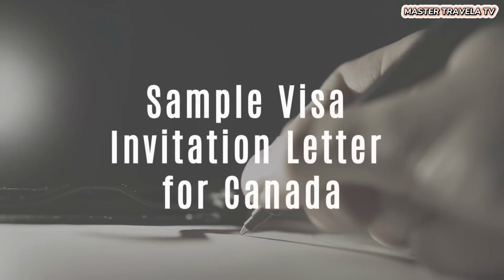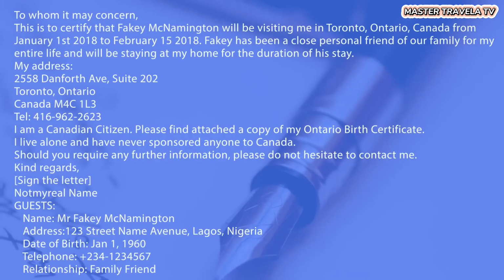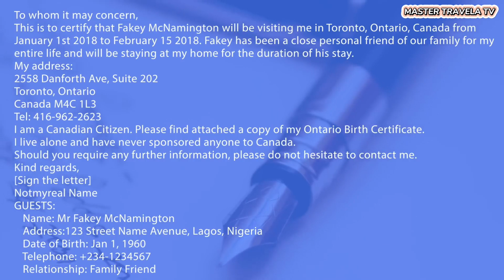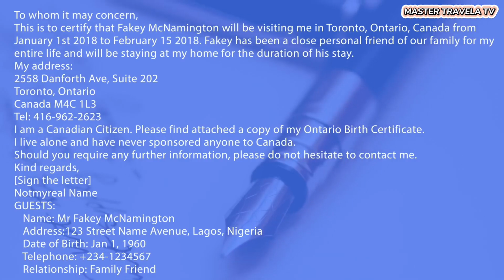HOW TO GET VISA INVITATION LETTER FOR CANADA IN 4 STEPS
HOW TO GET VISA INVITATION LETTER FOR
CANADA IN 4 STEPS
Do you need a visa to come to Canada? If you do, you probably need a visa invitation letter.
Though invitation letters are not requirements for all visa applicants, it is better to have one ready
than not. here
HOW TO GET A VISA INVITATION LETTER
FOR CANADA
In order to get a visa invitation letter for your trip to Canada, you must know someone in
Canada. This person can be a relative but they can also be a friend or even just a friend of a friend or
friend of the family. Though we should state the obvious here: it's better if you know the person
inviting you well, as it will look better to the officer deciding your case.
The person inviting you must have status in Canada but can be a citizen or permanent
resident.
You must instruct the person writing your invitation letter to include the below information. Then
they should send the letter to you so you can submit the letter with your temporary resident visa
(visitor visa) application.
Please note: Sometimes the visa office will request a notarized invitation letter. If you are from
certain countries, it is a better idea to get the letter notarized ahead of time in order to avoid delays
with your application. See below.
STEP 1: INFORMATION ABOUT THE VISA
APPLICANT
The person writing the letter must include the following information about you, the person being invited
to Canada:
● your complete name, including any middle names;
● your date of birth date of birth;
● your current address (the same one you are applying from) and your telephone number
where you can be reached;
● your relationship to the person inviting you (ex. friend, brother/sister, cousin, etc.);
● the purpose of your trip to Canada (such as tourism, visiting family, etc.);
● how long you plan to stay in Canada;
● where you will stay in Canada (such as with the invitee or at a specific hotel);
● and how he or she will pay for things,
● and, finally, when you plan to leave Canada.
STEP 2: INFORMATION ABOUT THE
CANADIAN
The person inviting you must include this information about themselves:
● their complete name, including any middle names;
● their date of birth;
● their permanent address in Canada and a telephone number at which they can be reached;
● their job title in Canada;
● their status in Canada (i.e. citizen or permanent resident);
● proof of their status in Canada (photocopy):
○ for citizens:
■ If the person was born in Canada: Canadian birth certificate or
citizenship certificate
■ If the person naturalized as a Canadian citizen (swore the oath):
Canadian citizenship certificate
○ for permanent residents:
■ PR Card
■ If they do not have a valid PR Card, a Record of Landing (IMM 1000),
Confirmation of Permanent Residence or Verification of Status;
● details of the family of the person inviting you, including names and dates of birth of the
spouse and any dependants